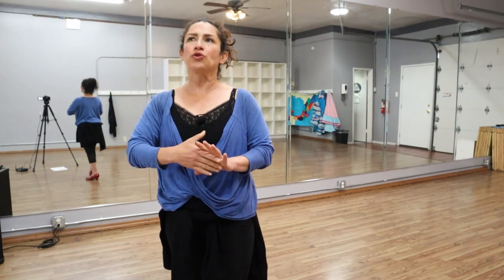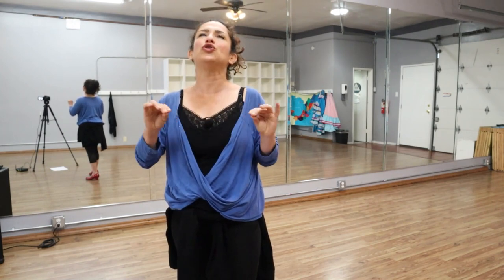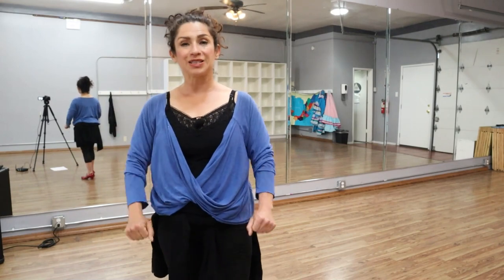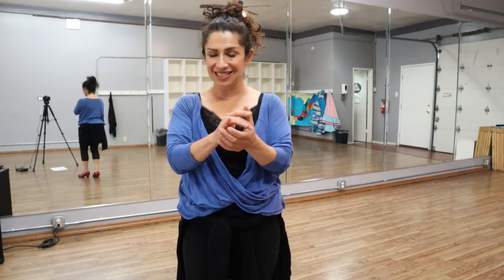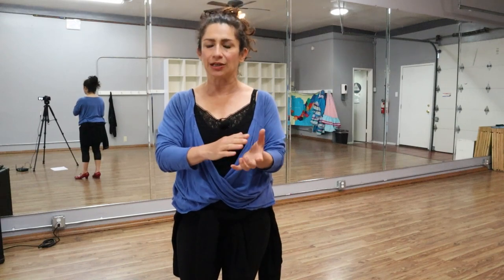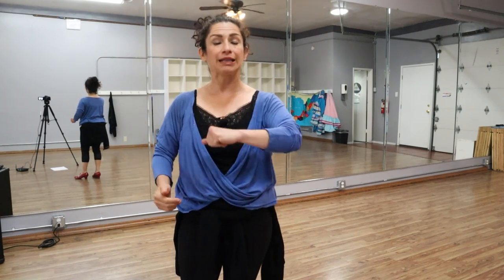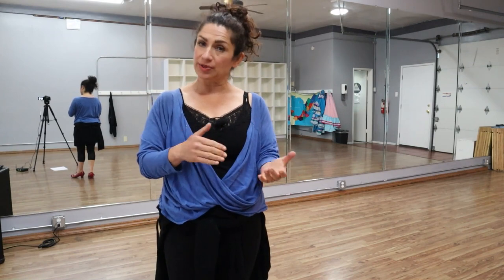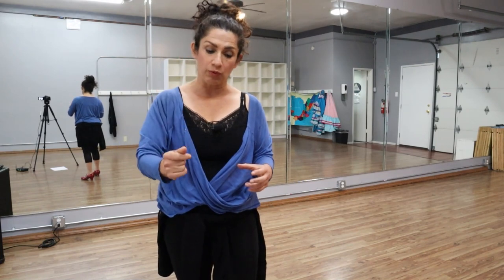The Heartbeat of Flamenco: Compás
❤️ Begin your flamenco journey with this FREE Beginner’s Guide to Flamenco

1st Pillar of Flamenco: COMPAS. No matter if you’re a new beginner or an advanced dancer, we start with the HEARTBEAT of flamenco, the compás, the rhythm.

💃🏾 ONLINE FLAMENCO STUDIO MEMBERSHIP
Hands down this is the BEST online flamenco dance education out there- a true "University of Flamenco!" You will SPEAK, FEEL & DANCE FLAMENCO with 60+ video courses for new beginners through advanced levels in technique, choreography & flamenco theory, plus a thriving community and guidance from Rina.